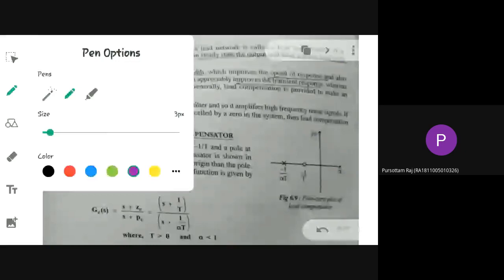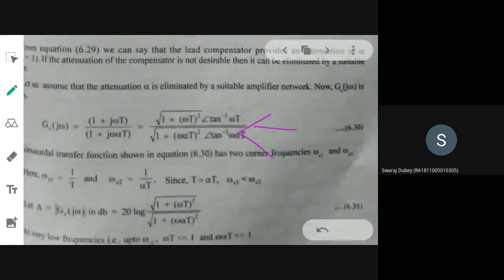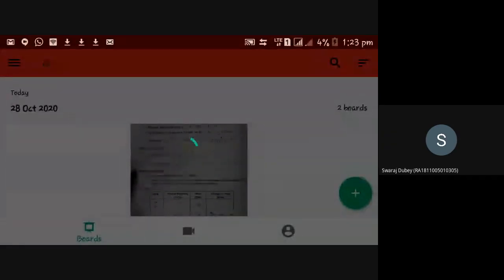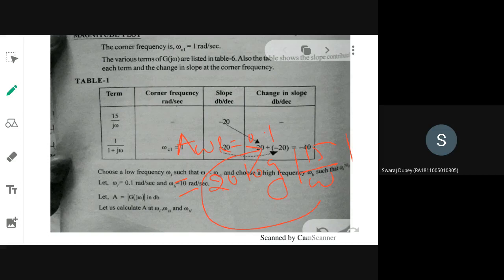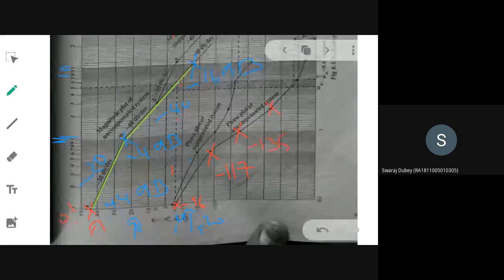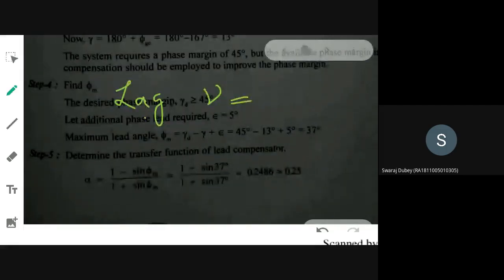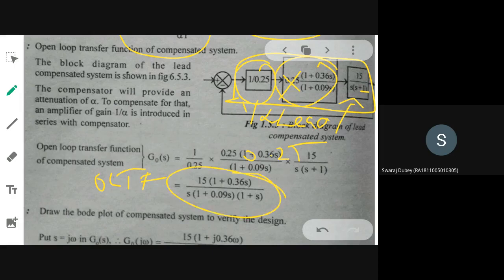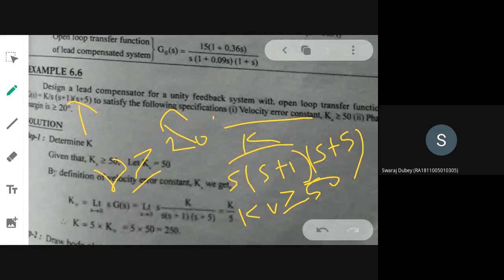Oct28_leadcompensator_pblm